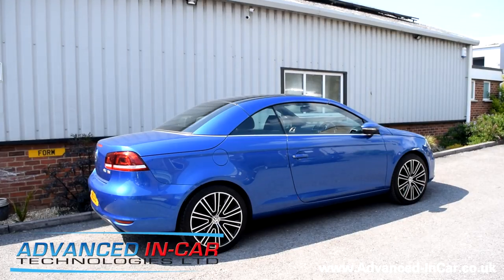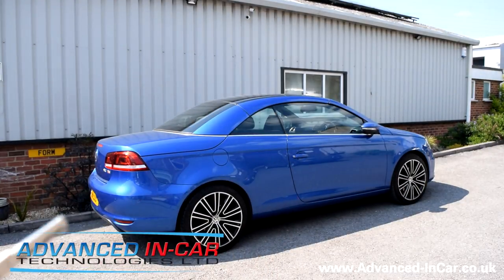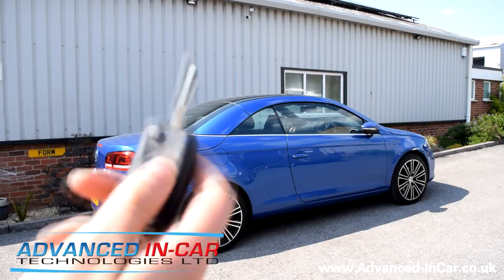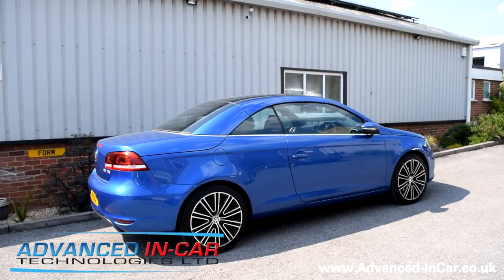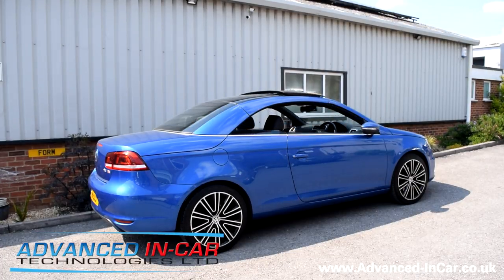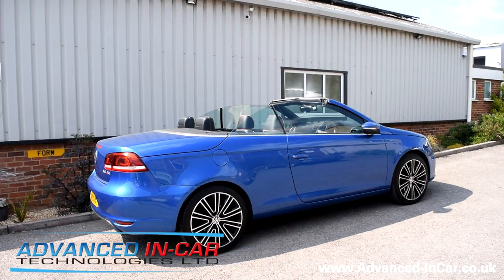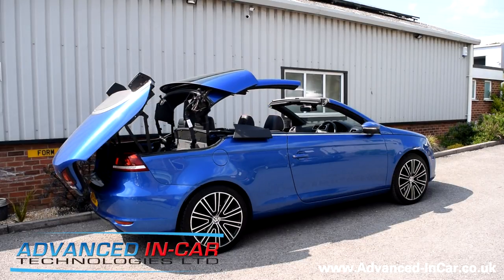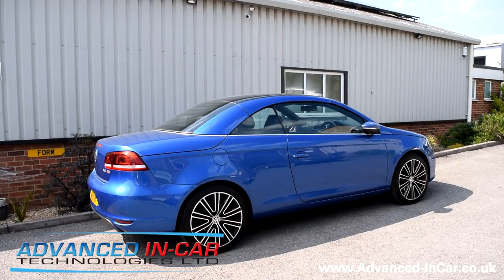VW EOS Cabriolet Remote Roof Open & Close Kit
Remote Control Key Fob To Open & Close The Rooftop And Windows. Suitable For The VW EOS Cabriolet.

A really cool bit of this kit that upgrades a great vehicle to some really cool stuff. Using the factory VW Key Remote you can remotely open and close the convertible rooftop, remotely open and close the windows and it also allows the roof to open / close whilst the vehicle is in slow motion.

All of the kit is installed behind the scenes with no changes seen.

There are various kits like this that are compatible for various manufacturers that offer convertible vehicles such as Audi, Mercedes, VW, Porsche, Mini etc etc.